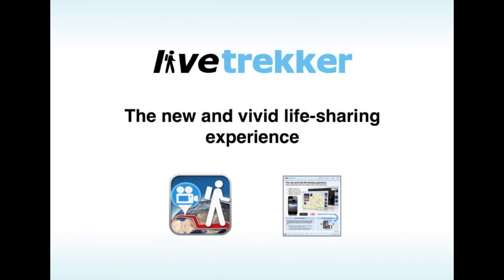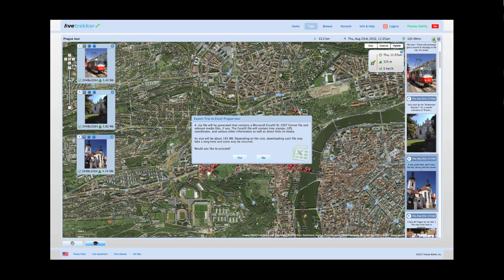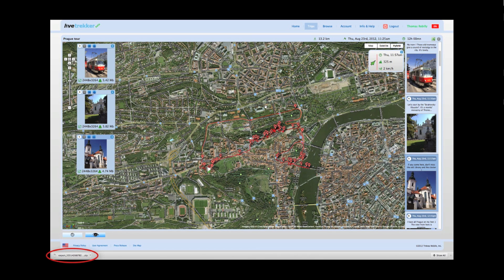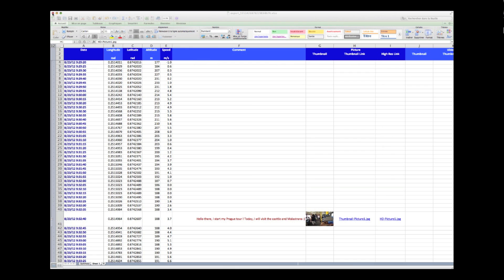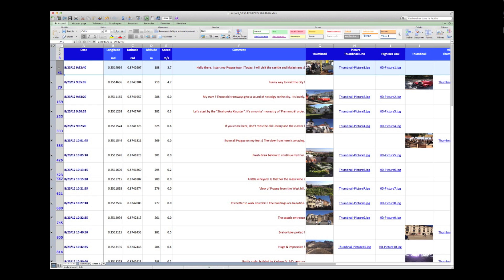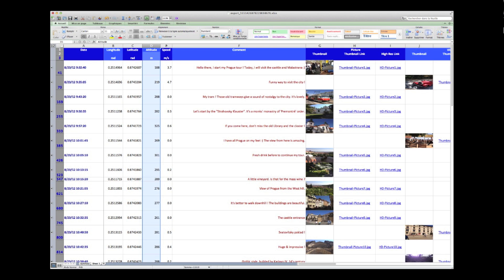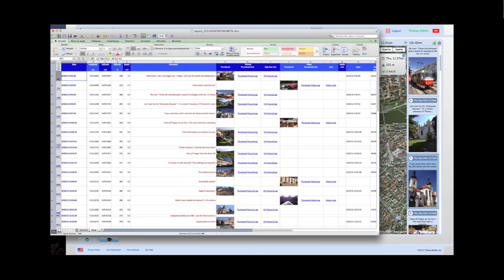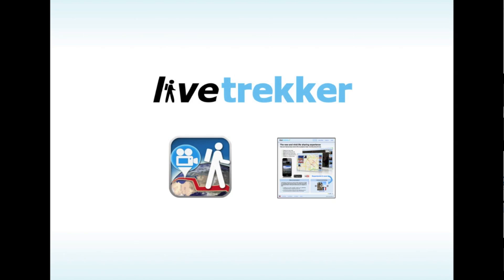LiveTrekker Excel Export Demo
This video gives an overview of the Excel Export feature, that will allow you to process your trip data at will with your favorite tools.

LiveTrekker is an App and a Website that allow you to journal your travel and life experiences, build an amazingly vivid and living diary of yourself and what's around you, and share it with your loved ones, as it happens, or later.